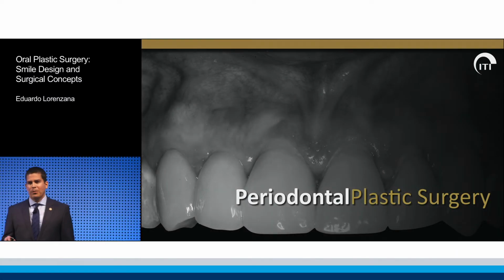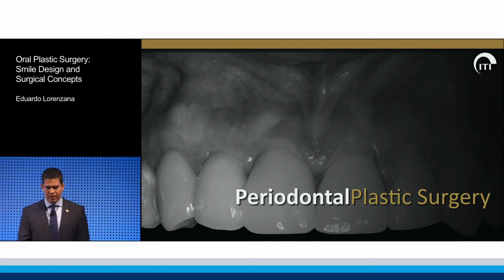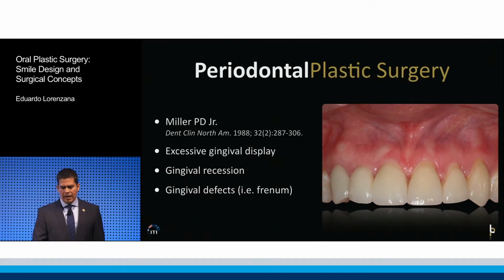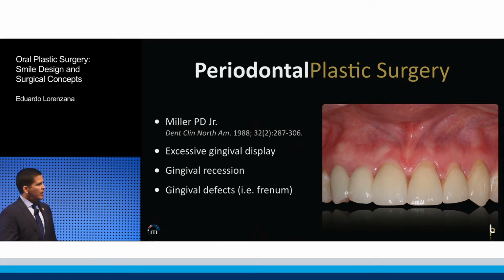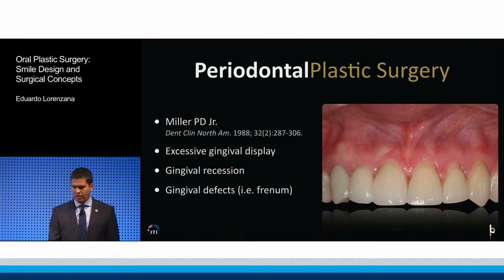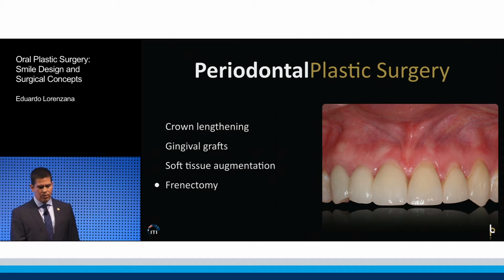Oral Plastic Surgery: Smile Design and Surgical Concepts | Eduardo Lorenzana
ITI Academy Congress Lecture Preview: Oral Plastic Surgery: Smile Design and Surgical Concep by Eduardo Lorenzana.